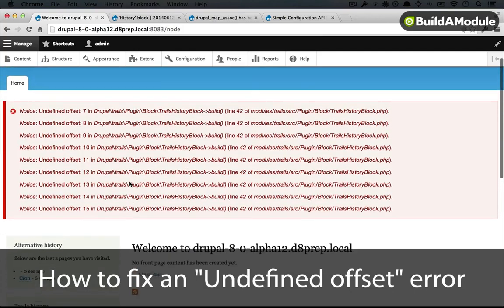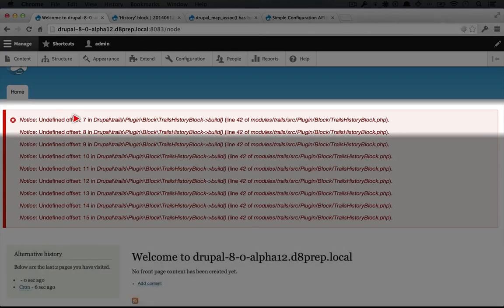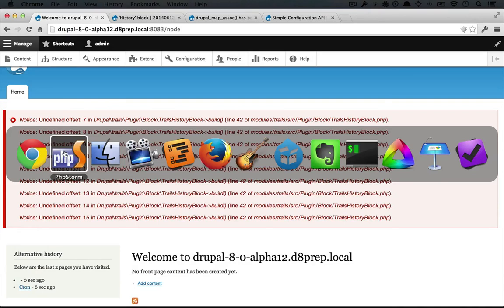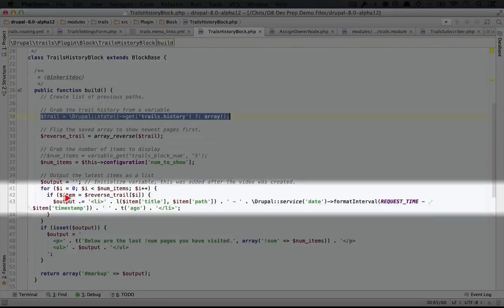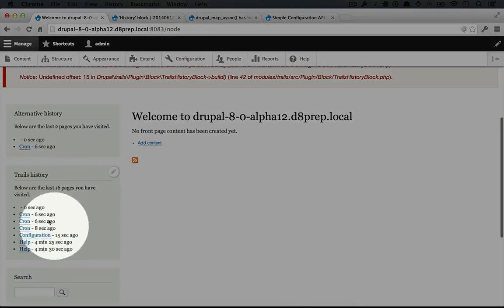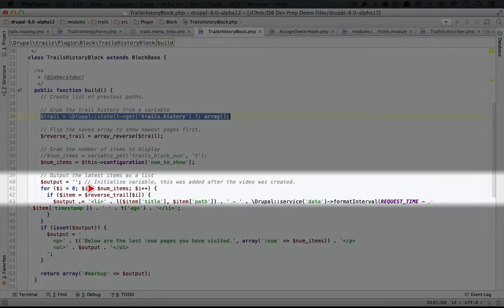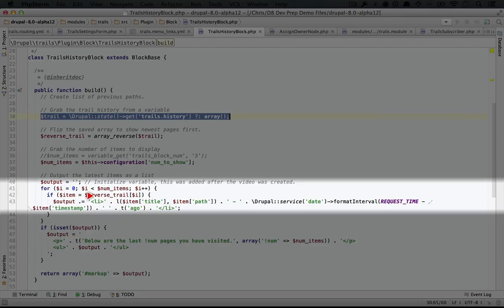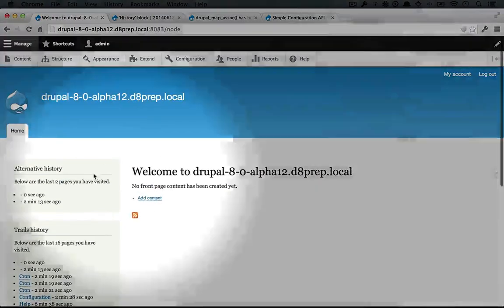221. How to fix an "Undefined offset" error